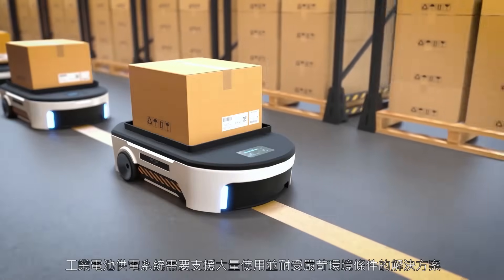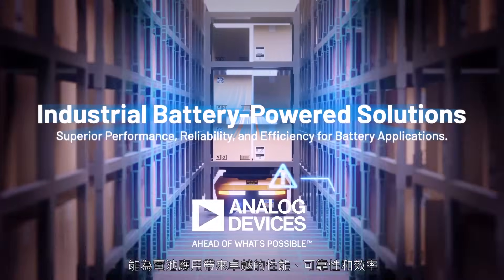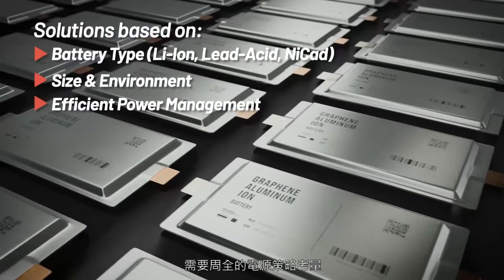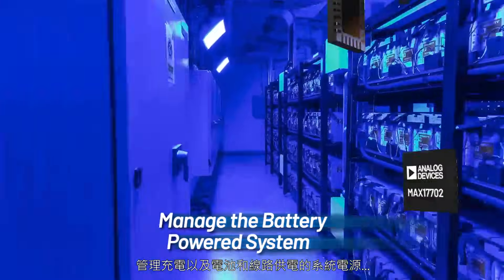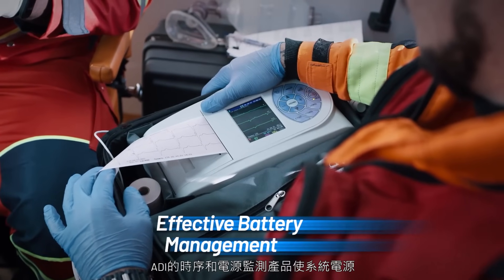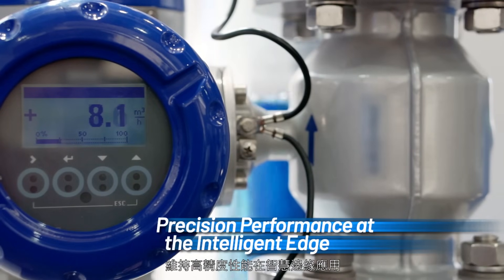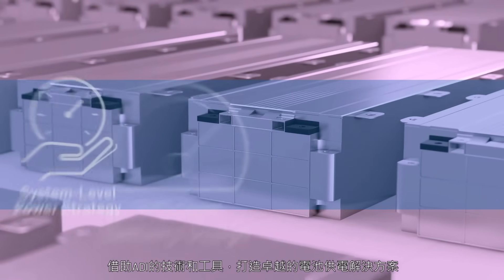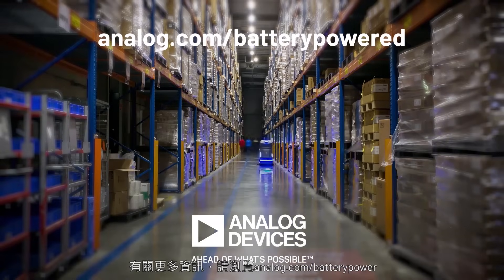運用ADI的工業電池解決方案優化電源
電池供電解決方案涵蓋諸多應用，從協作機器人到狀態監測，包括各種電池化學成分和性能。借助ADI的產品，開始執行您的系統級電源策略。